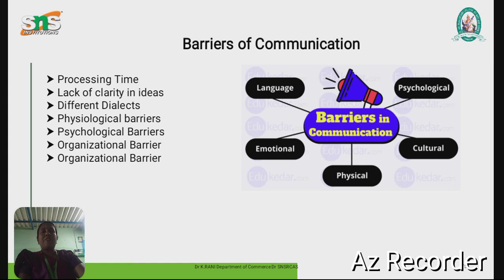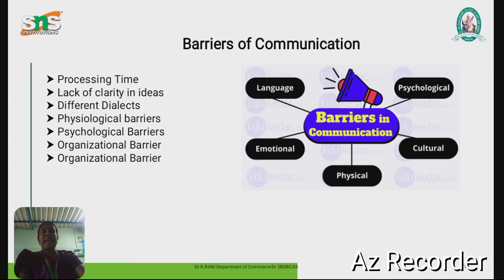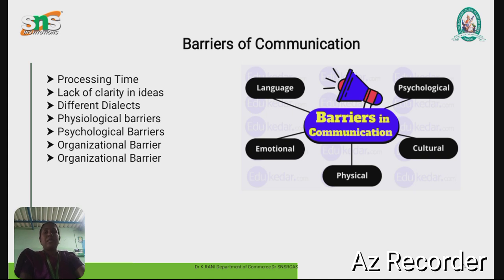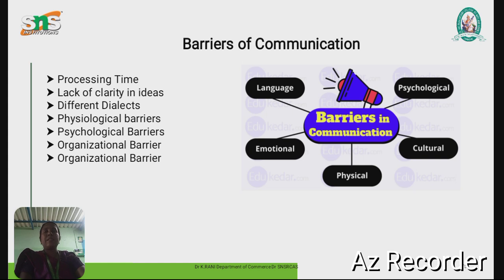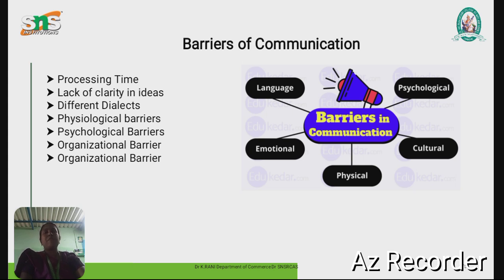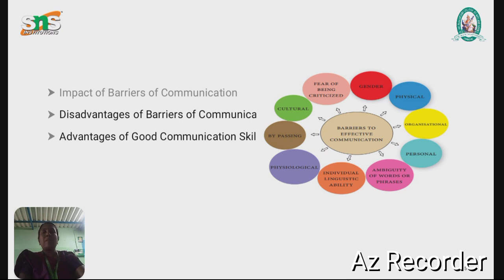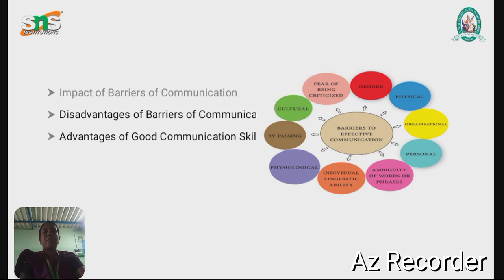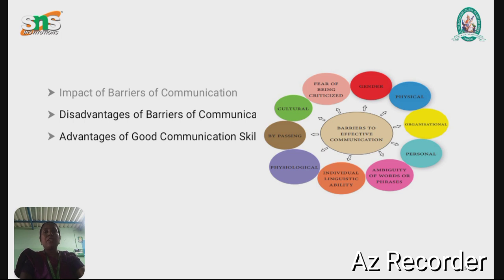Barriars of Communication | Business Environment and Communications |SNS Institutions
Communication is defined as the process by which information is exchanged between individuals through a system of signs, symbols. The concept of communication involves a sender, a message and a recipient. The sender sends the message and the recipient is the receiver of the message. The process of communication is never smooth as it is affected by the barriers of communication. Barriers to effective communication can result in confusion which can lead to incorrect information being conveyed or miscommunication which can lead to loss of business.